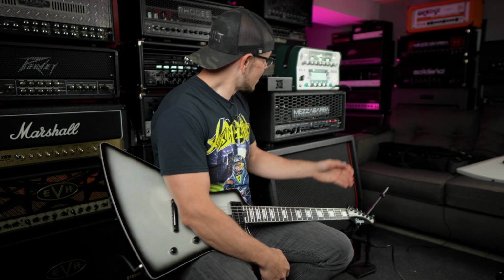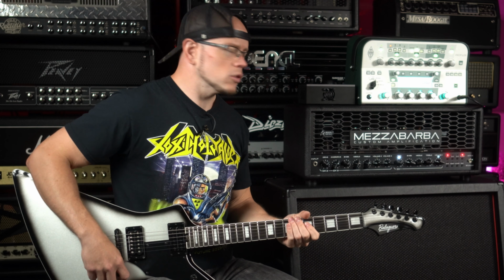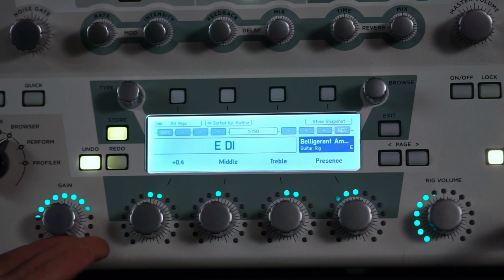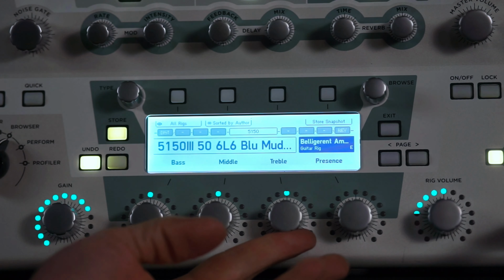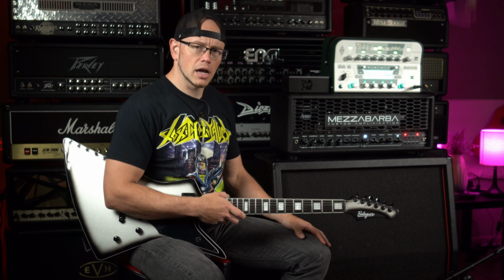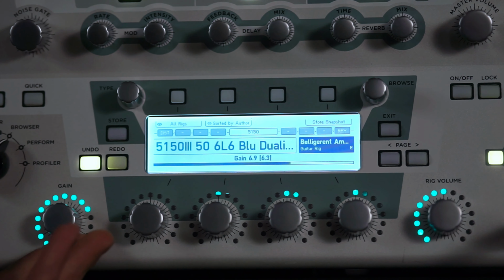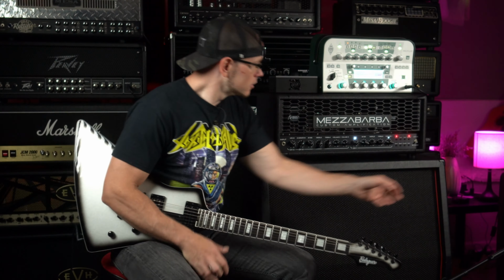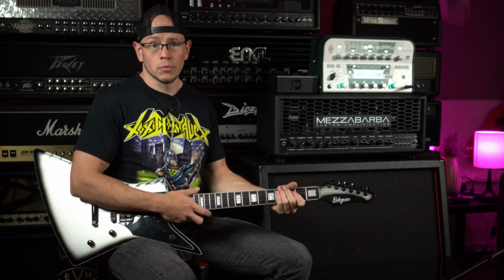Do They SUCK?! Testing My Kemper Profiles For The First Time!